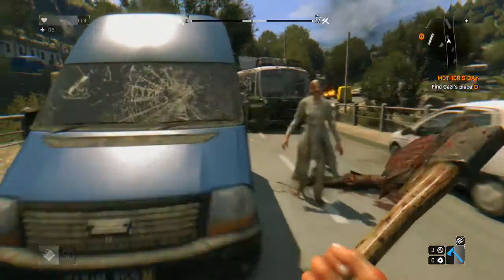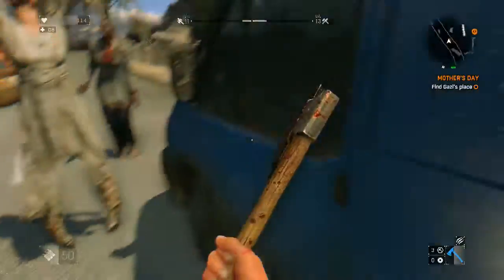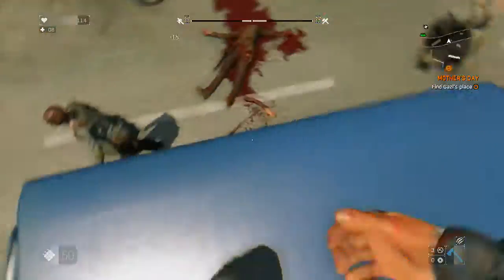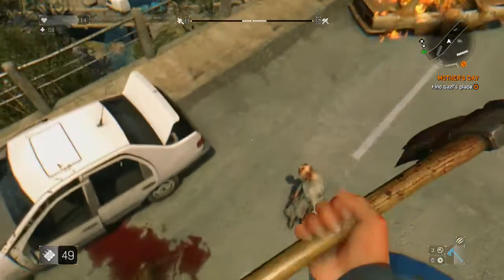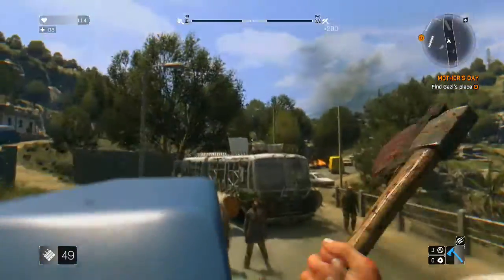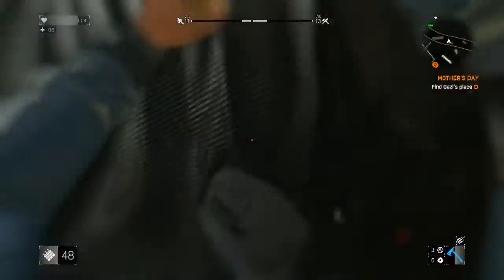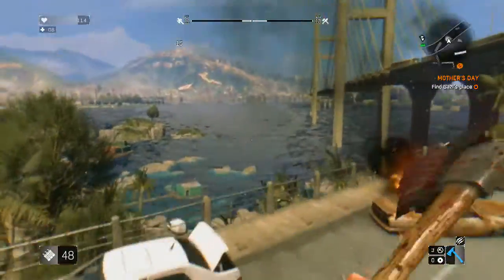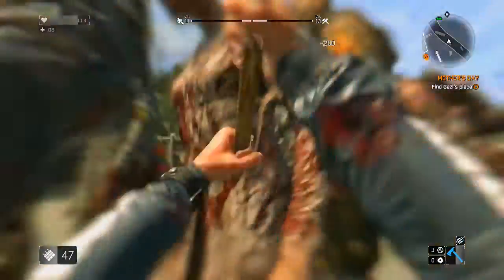Dying Light - High Flyer Trophy/Achievement Guide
High Flyer - Kill 25 enemies using Ground Pound or Drop Attacks

The Best way to do this is to equip a 2 handed weapon and climb up on a vehicle or small building. Lure enemies below you with firecrackers, and then jump off and hold (B) or (Circle) to use the Ground Pound skill and take out as many of them as you can each time you attack.

All Other DYING LIGHT Videos